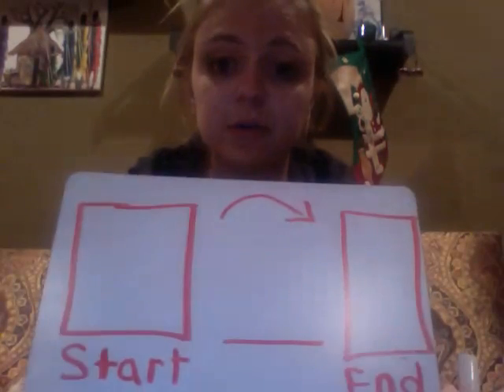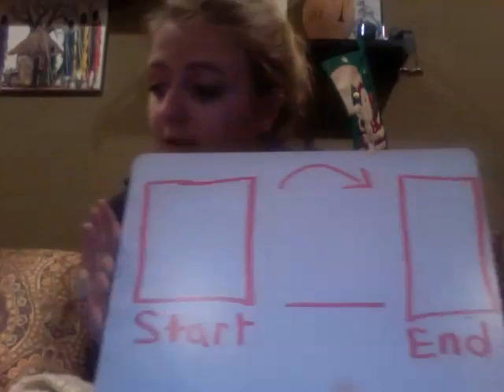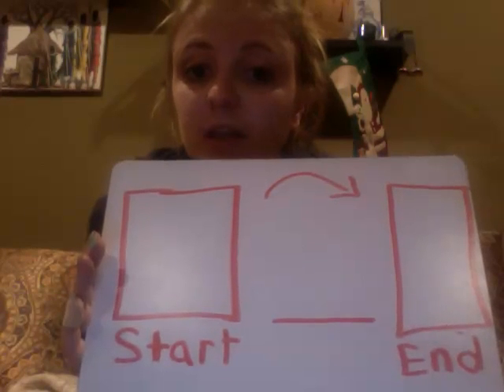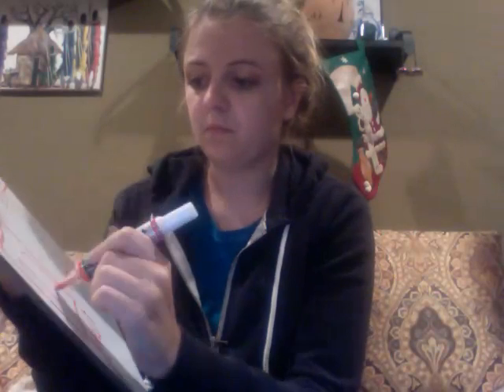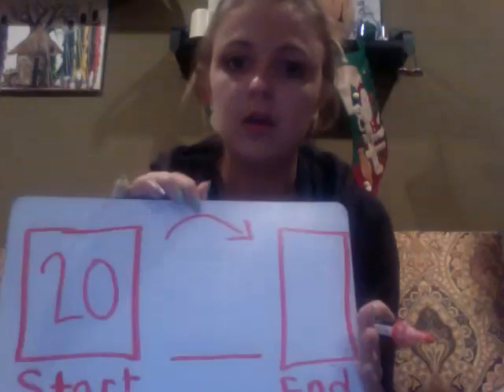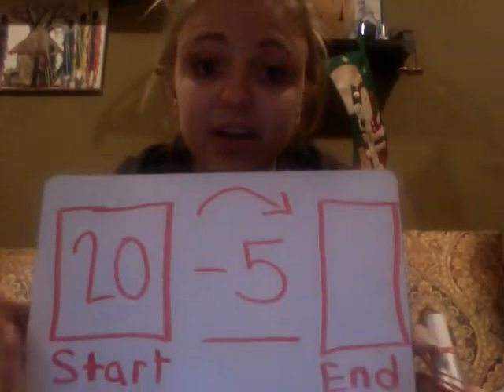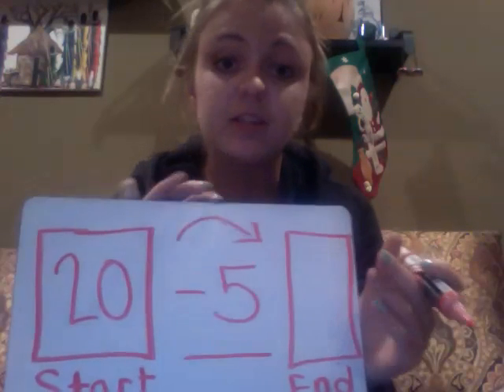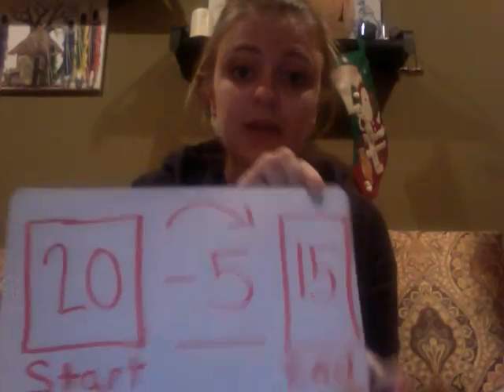Start, Change, End- Number Story